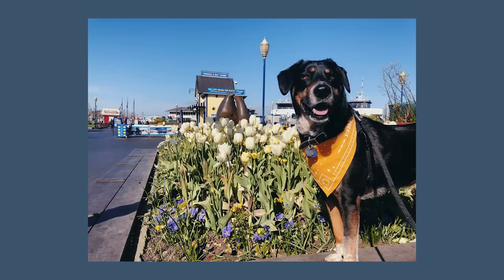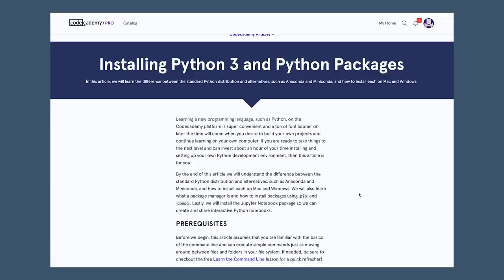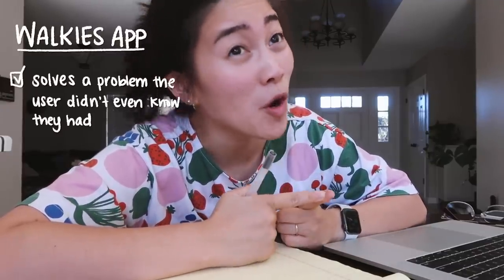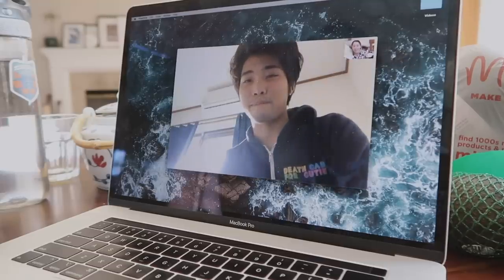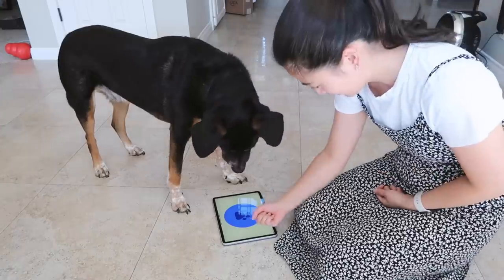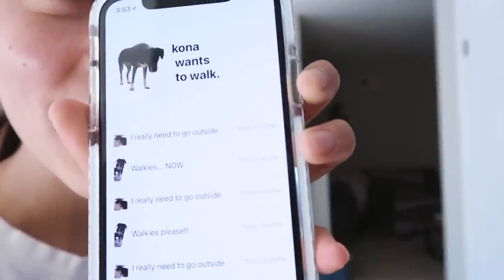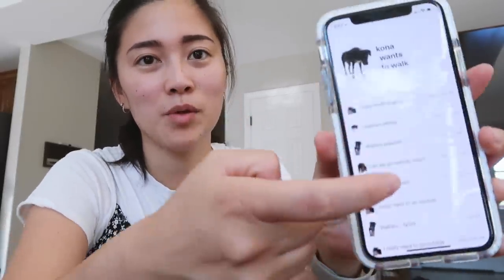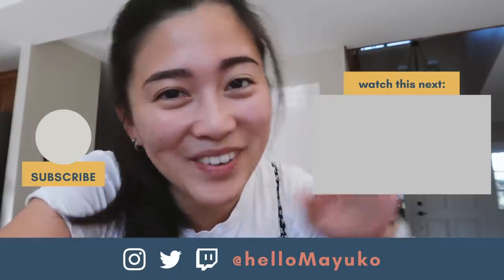I made an app for my dog (and taught him how to use technology)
Blue Wednesday
🎵 Deep In Love (ft. Taiyo Kay)
🎵 Into the Wind (ft. Magnus Klausen)
🎵 Timezones (with Chris Mazuera)
🎵 Middle School (ft. Magnus Klausen)
🎵 Caffeine (x Felty)

Some links above are affiliate links from which I get a small commission, which does not affect you as a customer at all, but helps me keep on making videos for you guys! All opinions are my own :)